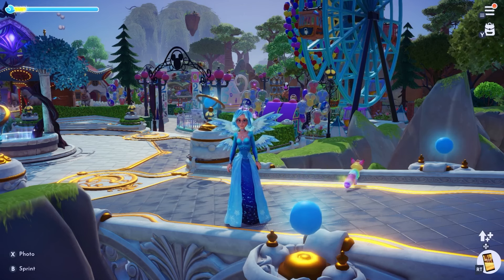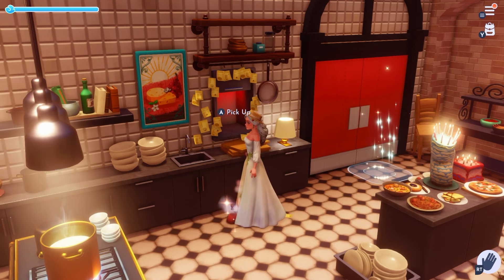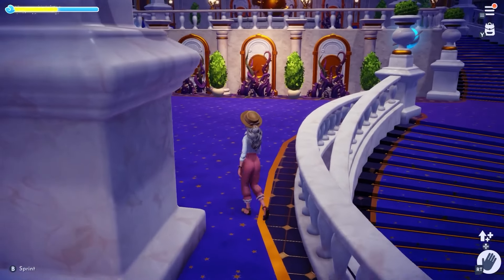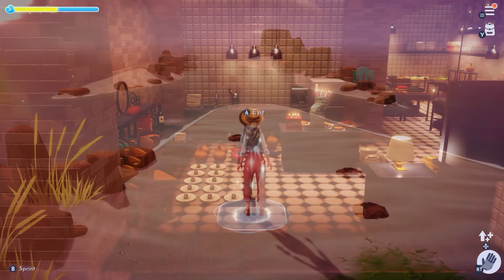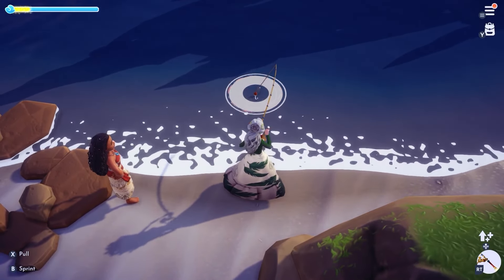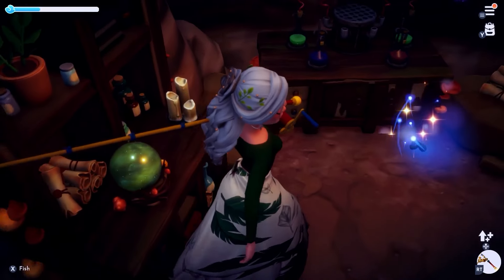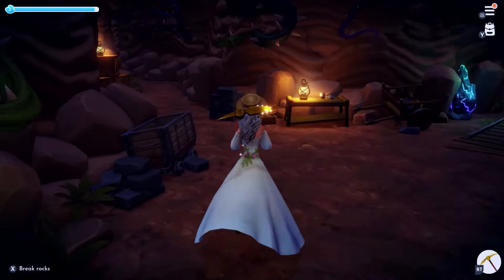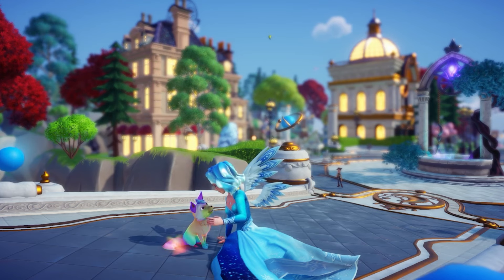Get EVERY Potato & Potion in Disney Dreamlight Valley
In my latest Disney Dreamlight Valley video, I will show you exactly how to get all the potatoes, potions, and finally, the rainbow fox! Since this is a little longer than most of my vids, I put chapters down below so you can jump to whatever section(s) you need but I hope you just enjoy it enough to watch the whole video 😊

00:00 Introduction
00:22 Golden Potato/Gleaming Gold Potion
02:14 Red Potato/Raging Red Potion
03:23 Purple Potato/Royal Purple Potion
04:39 Orange Potato/Electrifying Orange Potion
11:56 Green Potato/Crystalline Green Potion
16:27 Blue Potato/Brilliant Blue Potion
20:35 Rainbow Potion